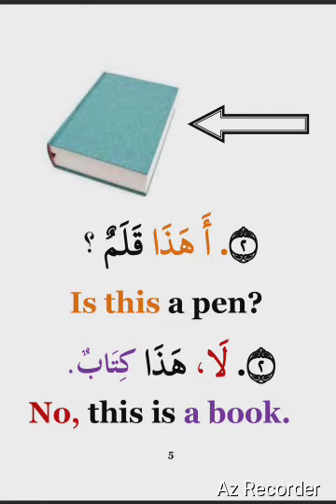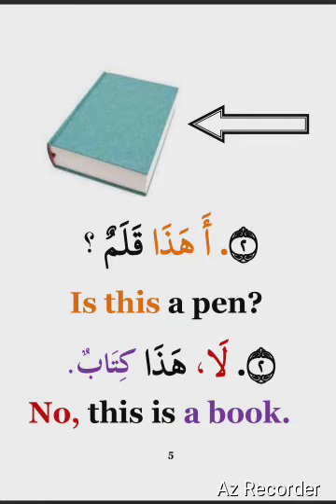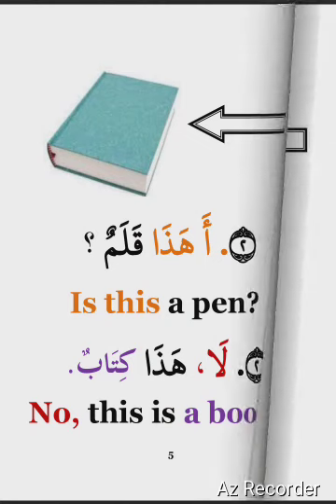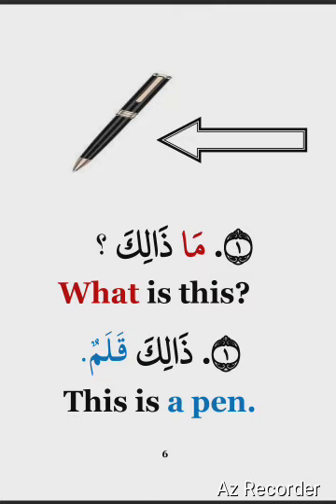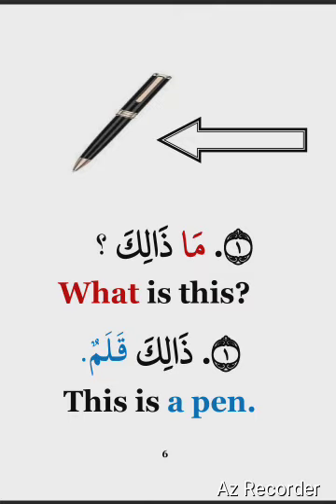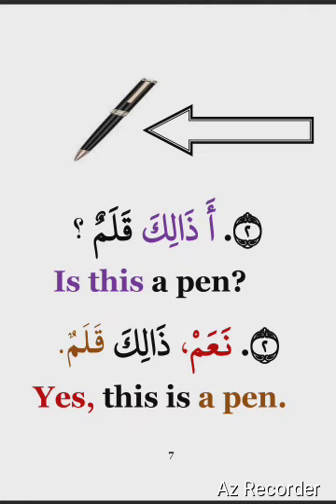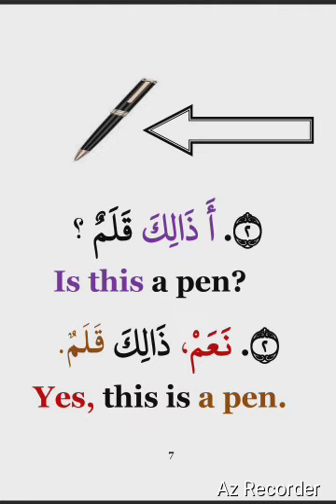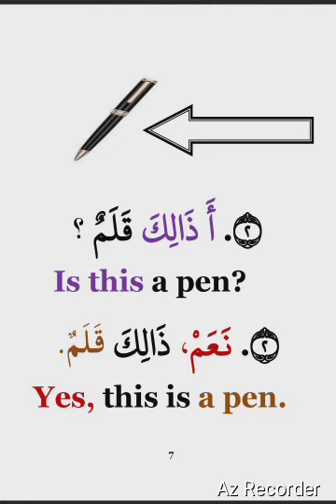Start Speaking Arabic in 30 Minutes || Part : 5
Start Speaking Arabic in 30 Minutes – Complete Beginner Lesson (Part 5)
Start speaking Arabic today!
In just 30 minutes, learn all the basics you need: greetings, introductions, essential daily phrases, Arabic numbers, and pronunciation tips.
This beginner-friendly lesson
Learn Arabic  Arabic for beginners  Arabic basics   Arabic vocabulary  Arabic numbers   Learn Arabic fast  Arabic lesson  Arabic in 30 minutes Arabic course  Arabic languageakes learning Arabic easy and fun!